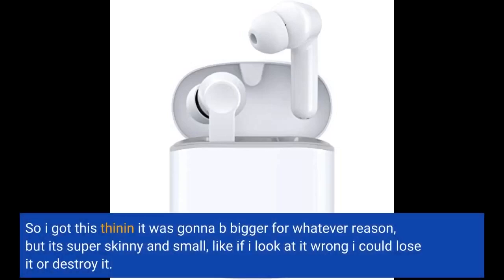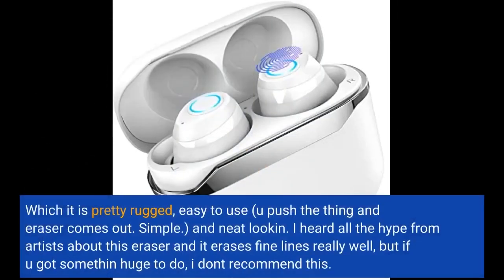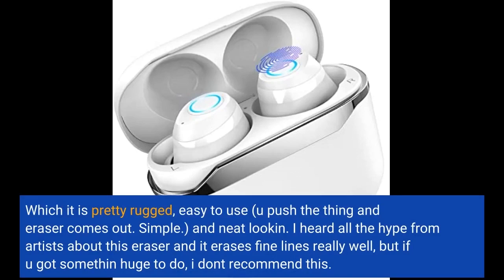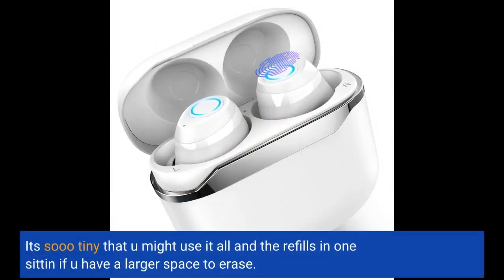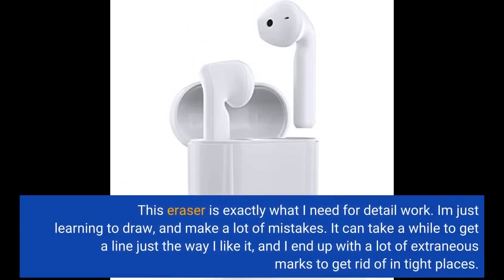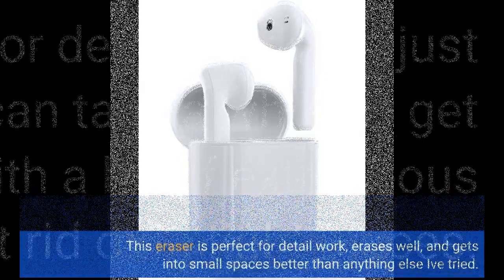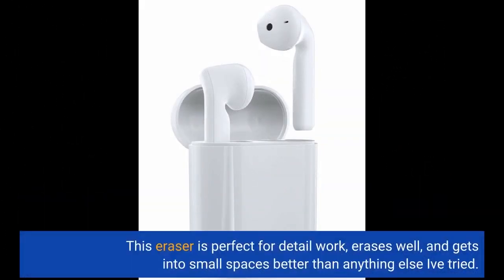Video Review Wireless Earbuds, Bluetooth 5.0 Earbuds Noise Cancelling Wireless Headphones 30H C...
leading  earphones in the market reviewed

- Wireless Earbuds, Bluetooth 5.0 Earbuds Noise Cancelling Wireless Headphones 30H Cycle Playtime Hi-Fi CVC8.0,Bluetooth in-...